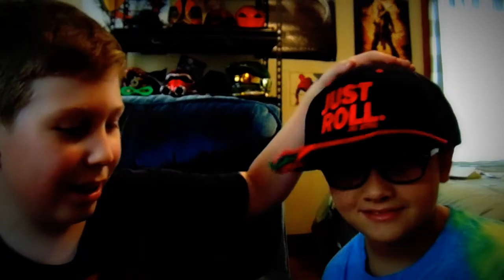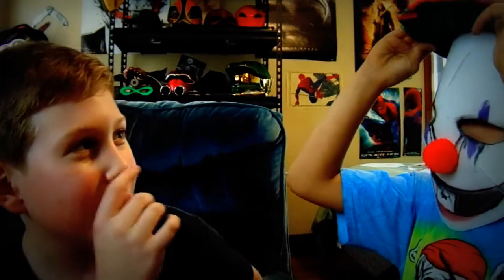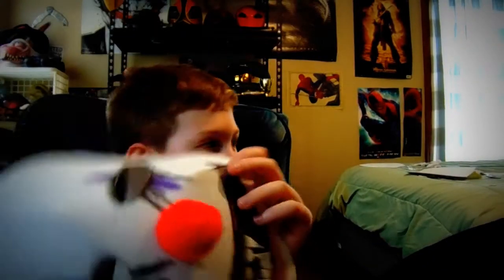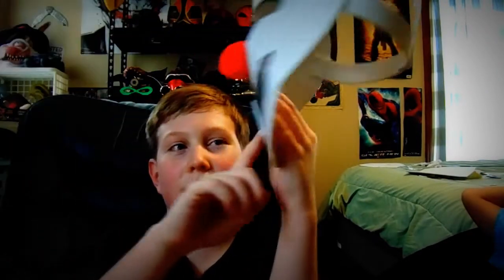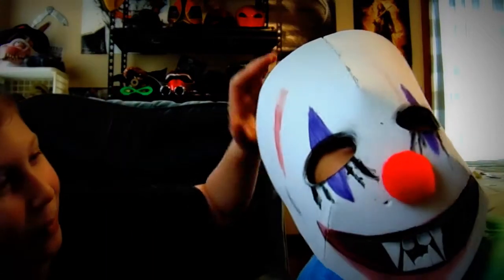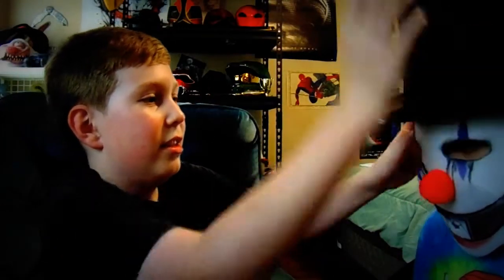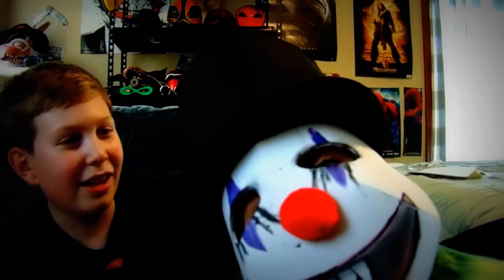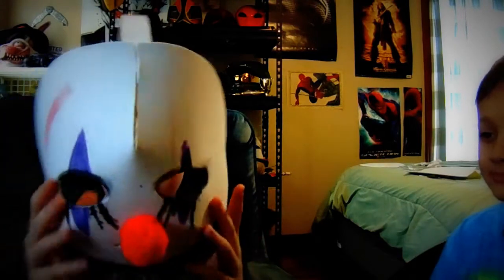KILLER CLOWN MASK TUTORIAL!